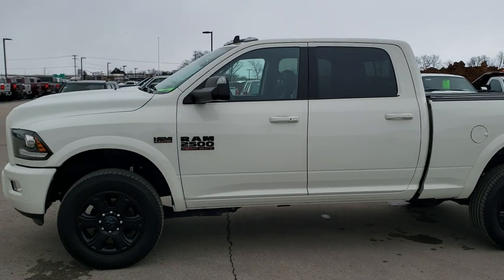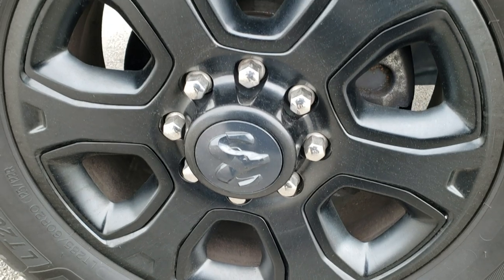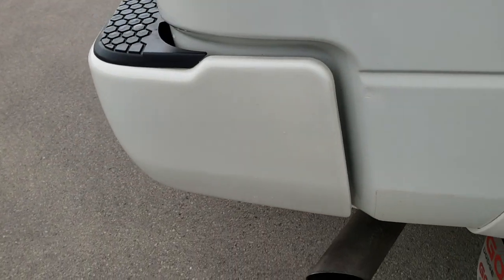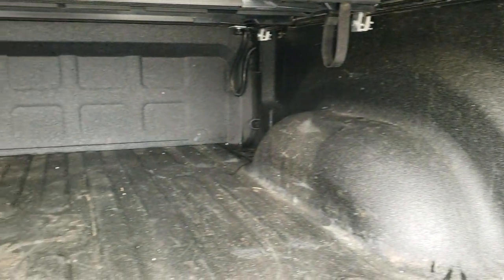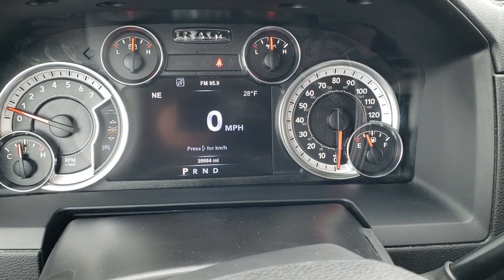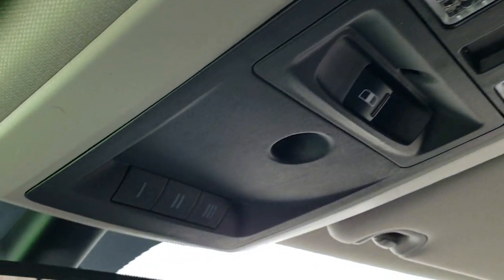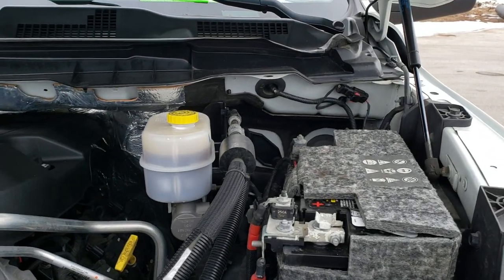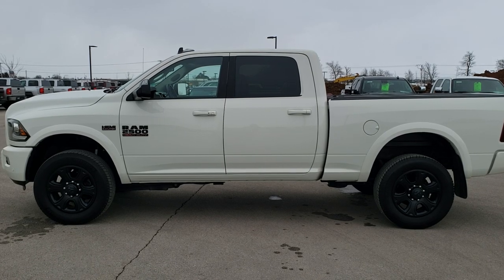2017 RAM 2500 CREW LARAMIE SPORT PEARL WHITE WALK AROUND REVIEW 10505 SOLD!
This 2017 RAM 2500 CREW SHORT LARAMIE SPORT GASSER IN PEARL WHITE is the vehicle we did walk around review of today.

Thank you for checking out this video of this 2017 RAM 2500 CREW SHORT LARAMIE SPORT GASSER IN PEARL WHITE

STOCK: 10505
PRICE: $40,491
MILES: 39,960
MAKE: RAM
MODEL: 2500
VIN: 3C6UR5FJ9HG589147
LOCATION: FOND DU LAC OSHKOSH WISCONSIN, 54937 TRUCKS ON 41

1 OWNER! CLEAN TITLE HISTORY! 6.4 Liter V8 Hemi Engine with MDS Multiple Displacement System, 410 Horsepower, Full Four Door Crew Cab, Short Box 6 1/2 Foot Shortbox, Laramie Package, Sport Package, 6 Speed Automatic Transmission with Optional Manual Tap Shift, Turn Dial 4x4 Four Wheel Drive 4WD, Factory GPS Navigation System, Reverse Backup Camera Rearview Camera, Non Smoker, Dual Power Air Conditioned Ventilated and Heated Seats, Black Ebony Leather Seats, Bucket Seats, Memory Driver's Seat, 2nd Row Heated Seats, Bak-Flip Hard Fold Up Tonneau Cover, Full Towing Package with Receiver Trailer Hitch, Wiring and Transmission Cooler Tow Package, Factory Brake Controller, Fold Up Tow Mirrors, Heat Power Mirrors, Power Mirrors with Built-in Directional Signals, Electronic Stability Control Traction Control ESC, 20 Inch Rims Premium Wheels, Painted Alloy Rims Premium Wheels, Four Wheel Disc Brakes, 3.73 Gears with Anti-Spin Differential, Spray-in Bedliner, Bedrail Covers, Clearance Lights, Fog Lights, LED Running Lights, Projector Lamp Headlights, Reverse Sensors, Locking Tailgate, Fender Flares, AM / FM Radio Tuner, Sirius/XM Satellite Radio Capabilities Sirius / XM, Uconnect 8.4AN System 8.4 Inch Touchscreen with AM/FM/BT/ACCESS/NAV, 7-Inch Multi-View Display, Alpine Premium Audio Sound System, 911 Assist System, U Connect Hands Free Bluetooth Hands-Free Phone System Blue Tooth, Auxiliary MP3 Jack Portable Audio Connection, Factory Subwoofer, USB Jack Portable Audio Connection, Enter-N-Go System Keyless Entry System, Keyless Entry with Factory Remote Start, Push Button Start, Power Sliding Rear Window Rear Window Defroster, Adjustable Height Seatbelts, Driver and Passenger Front Air Bags, L.A.T.C.H. Child Safety System, Side Curtain Air Bags SRS Safety Restraint System, Heated Steering Wheel Multi-Function Steering Wheel Controls, Homelink System with Three Programmable Buttons for Garage Doors, Lighting Systems & Security Systems, Compass, Outside Temperature Display and Mileage Display, Dual Multi-Zone Climate Control , Weathertech Floormats, Woodgrain Dash And Door Trim, Air Conditioning AC, Cruise Control, Power Locks, Power Windows, Tilt Steering Wheel, Automatic Headlights Autolamp, 115V / 150W Auxiliary Power Outlet, 5 Year / 60,000 Mile Remaining Powertrain Factory Warranty, Whichever comes first, White Pearl, ONE OWNER! CLEAN AUTOCHECK! Very very clean inside and out! This is one of the sharpest 2017 Ram 2500 crewcab shortbox 3/4 ton gas trucks we have ever had on our lot! Make your move before this super clean 4wd is gone!

STOCK: 10505
PRICE: $40,491
MILES: 39,960
MAKE: RAM
MODEL: 2500
VIN: 3C6UR5FJ9HG589147